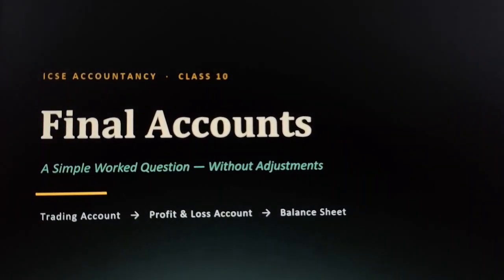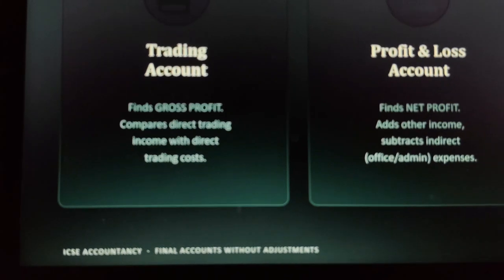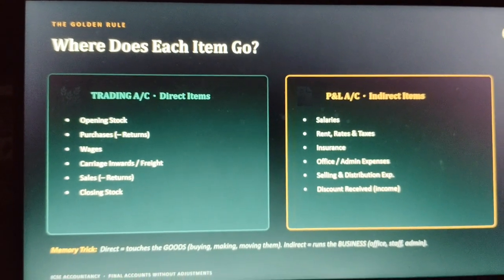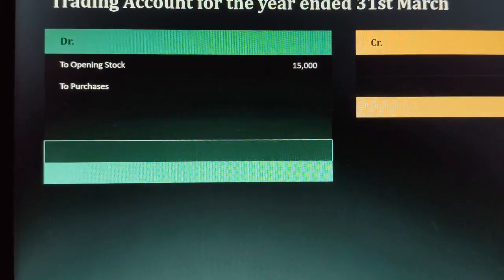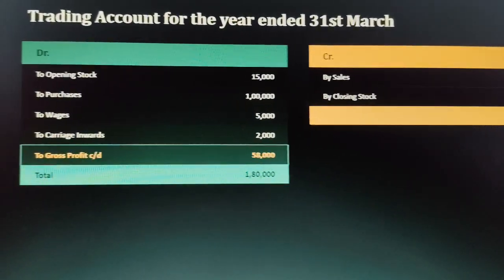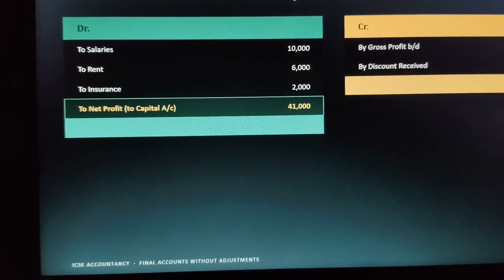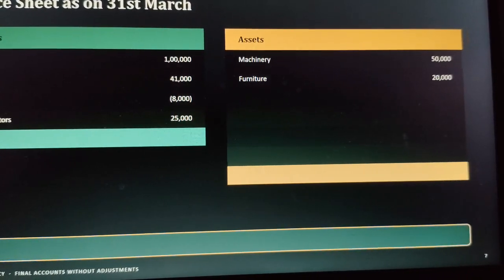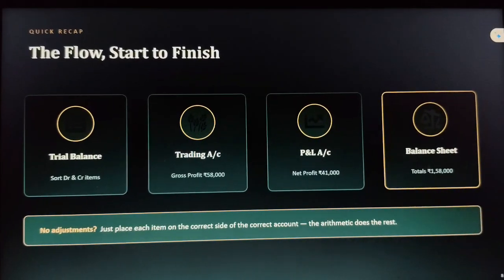ICSE 10 Commercial Studies: Final Accounts Full Chapter One Shot! 📊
Stop getting terrified by accounting formats! In this complete practical masterclass for ICSE Class 10 Commercial Studies, we break down Final Accounts strictly according to the latest CISCE syllabus scope.

We explain the core meaning and concepts behind the Trading Account, Profit & Loss Account, and the Balance Sheet statement. Watch until the end as we solve a complete board-level practical question step-by-step so you learn how to tally your ledger sheets perfectly on the very first try!

Your Queries / People Also Search For:

final accounts class 10 icse commercial studies

trading profit and loss account and balance sheet class 10

commercial studies class 10 icse final accounts numericals

final accounts solved problems commercial applications

icse class 10 commerce preparation strategy